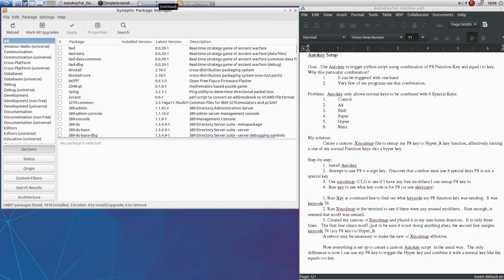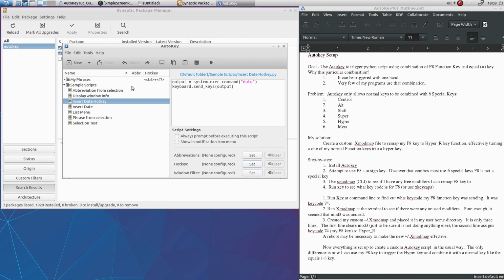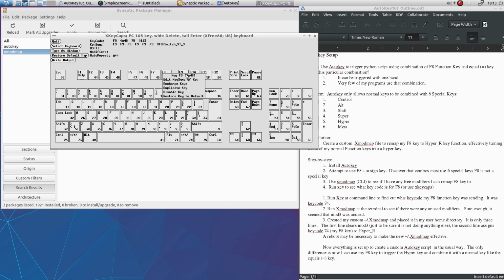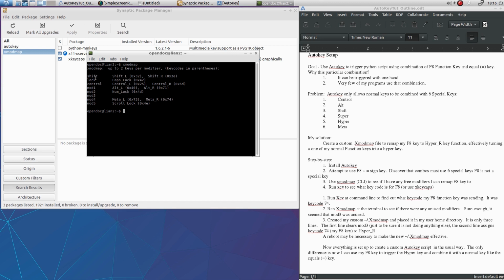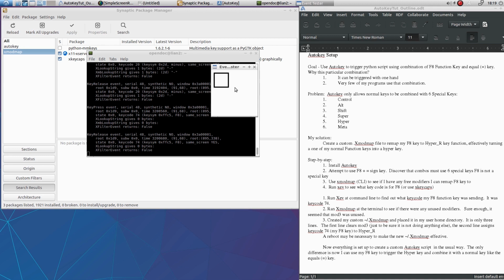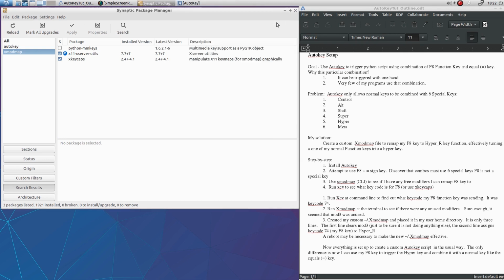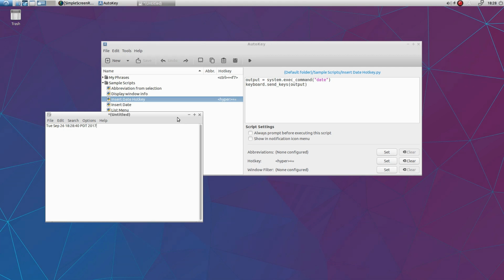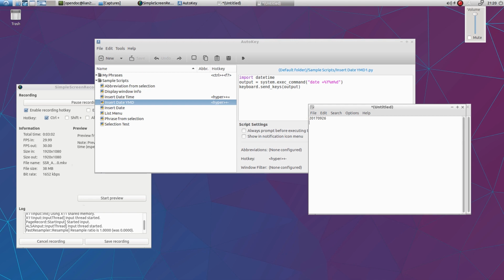AutoKey Function Keys Remapping as modifiers with Xmodmap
Using xmodmap to allow remapping function keys to modifier key function for use with Autokey.

Goal - Use “F8“ & “=” to trigger python script using Autokey and xmodmap.
Why this particular combination?
 It can be triggered with one hand
 Very few of my programs use that combination.
 Same principle would apply to other function keys or even normal keyboard keys.

Problem:  Autokey only allows normal keys to be combined with 6 Special Keys:
  Control
  Alt
  Shift
  Super
  Hyper
  Meta

My solution:
 Create a custom .Xmodmap file to remap my F8 key to Hyper_R key function, effectively turning a one of my normal Function keys into a hyper key.

Step-by-step how-to:
 Install Autokey
 Use xmodmap (CLI) to see if I have any free modifiers I can remap F8 key to Run Xev at command line to find out what keycode my F8 function key was sending (or use Xkeycaps)  For example, F8 = keycode 74.
 Run Xmodmap at the terminal to see if there were any unused modifiers.   Sure enough, it seemed that mod3 was unused.
 Created custom ~/.Xmodmap and placed it in my your home directory.  It is only three lines.   The first line clears mod3 (just to be sure it is not doing anything else), the second line assigns keycode 74 (my F8 key) to Hyper_R.  A reboot may be necessary to make the new ~/.Xmodmap effective.

  clear mod3
  keycode 74 = Hyper_R
  add mod3 = Hyper_R

 5.  To load/reload configuration files, reboot

Now everything should be set up to create a custom Autokey script  in the usual way.  The only difference is now I can used my F8 key to trigger the Hyper key and combined it with a normal key, the equals (=) key.